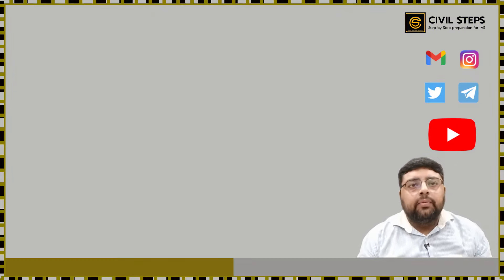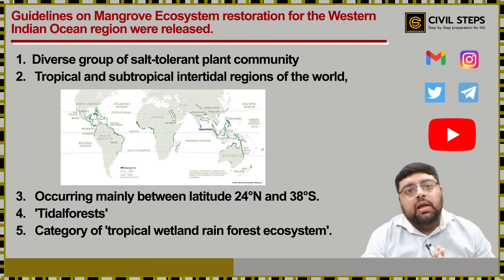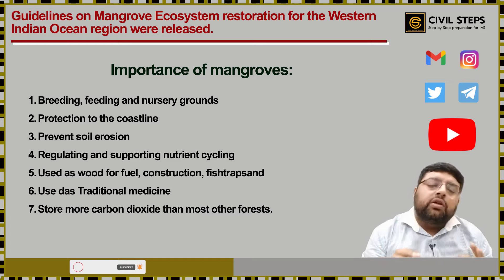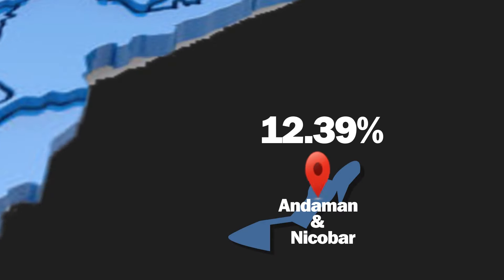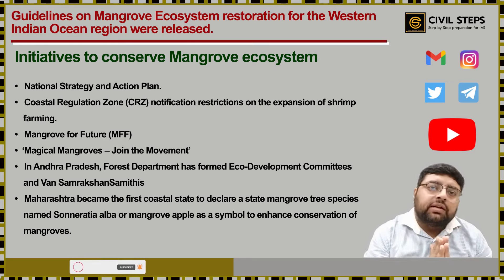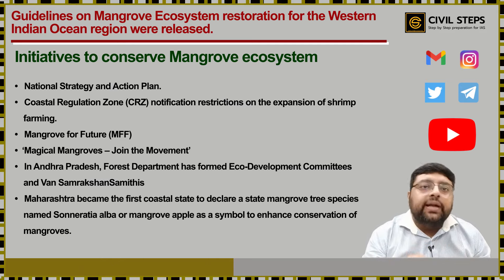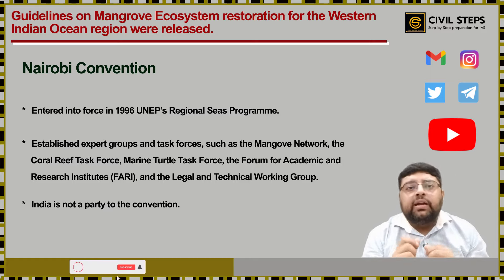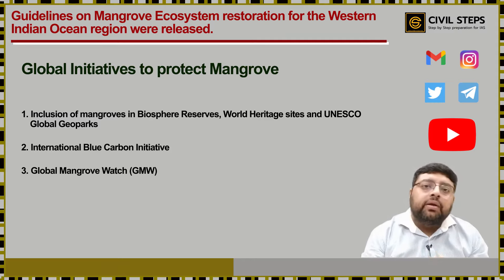Upsc preparation | one year prelim current affairs batch 2021 | Environment | Mangrove in India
Civilsteps launch a one-year prelim current affairs batch for 2021. There will be a total of 24 sessions covering all important news of one year as well MCQ test based on current affairs.
CivilSteps is an education-technology startup -- in the field of online learning and test preparation. It is designed to help IAS aspirants clear the UPSC Civil Services Exam (CSE) by self-study. Our mission is to create leaders of tomorrow -- having multi-dimensional knowledge, skills, and insights.